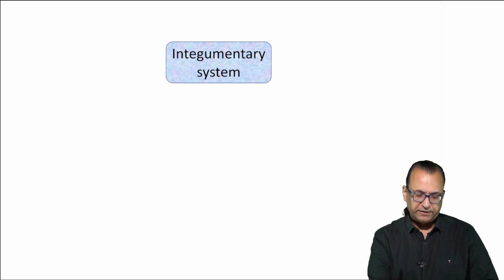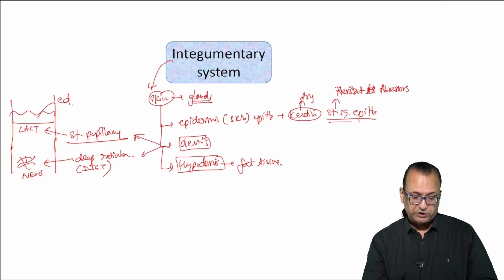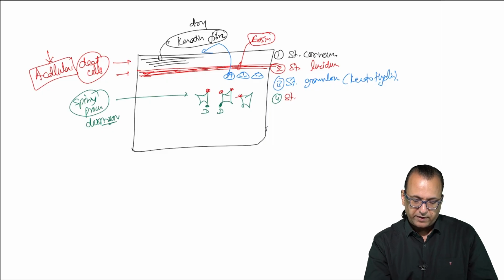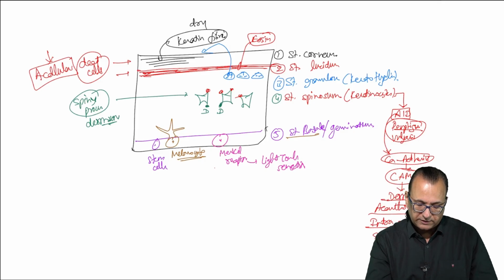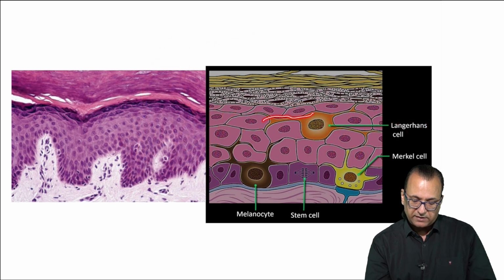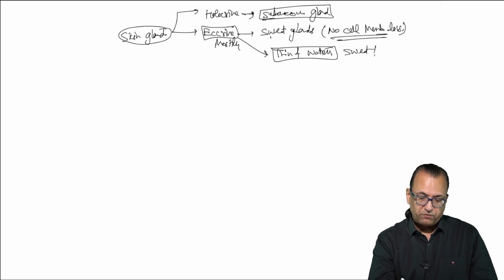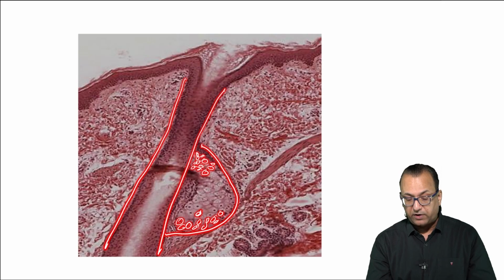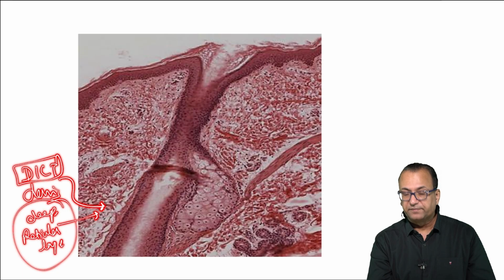Integumentary system (Histology & related Clinical anatomy) │For NEET PG, INI-CET & FMGE